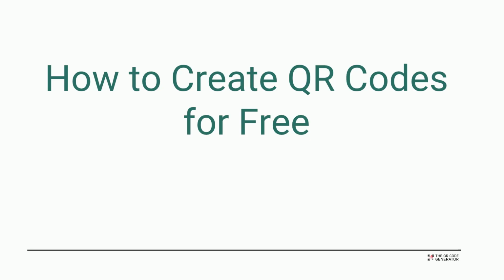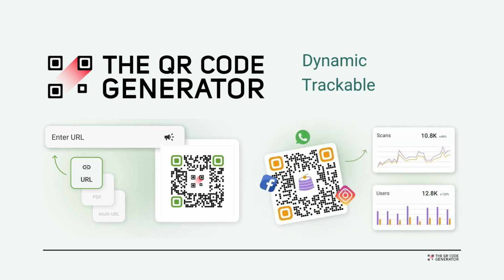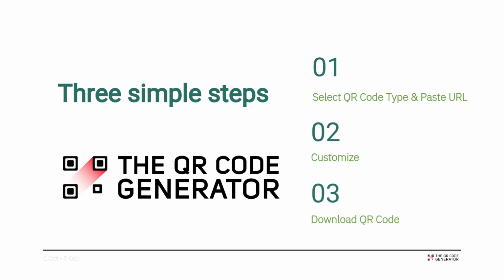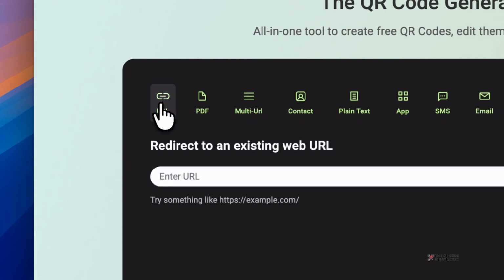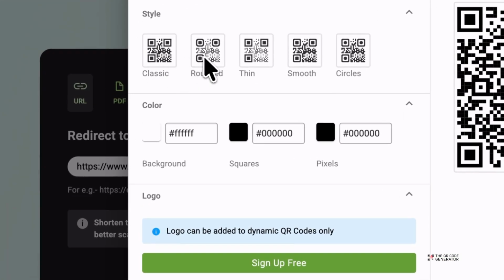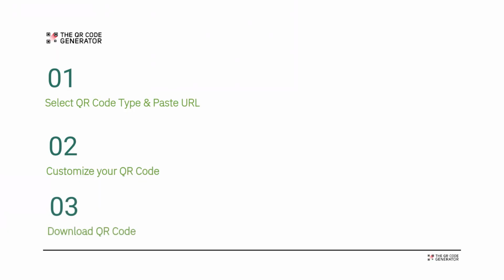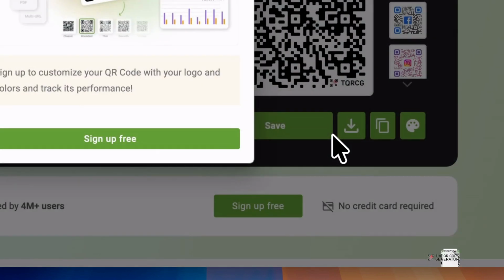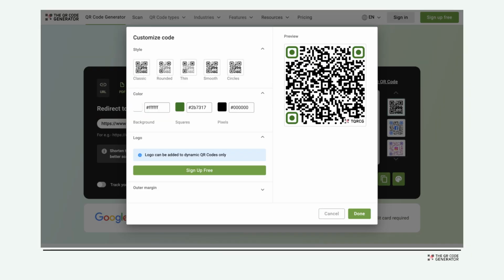How to Create QR Codes for Free (Step by Step Tutorial)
Learn how to create a free QR Code for your business, event, or website in just 3 minutes using The QR Code Generator (TQRCG). This step-by-step QR Code tutorial shows you exactly how to generate, customize, and download free QR Codes without any signup or credit card required.

Video Timestamps:
0:00 - Intro: What is The QR Code Generator?
0:58 - Step 1: Create a free QR Code
1:25 - Step 2: Customize your QR Code design
2:01 - Step 3: Download your QR Code
2:35 - Recap and next steps

Why use The QR Code Generator?
✅ 100% free forever QR Codes — no signup or credit card required
✅ Unlimited, high-resolution static QR codes with no expiry
✅ Multiple QR types (URL, PDF, Contact, SMS, Email, WiFi)
✅ Custom designs with colors, styles, and logos
✅ Download in PNG or SVG for print and digital use
✅ Fast, secure, and privacy-friendly

Perfect for: Small business owners, event organizers, restaurant menus, retail stores, marketing campaigns, and anyone wanting to bridge print and digital experiences.

About The QR Code Generator: TQRCG is a free platform that helps businesses and individuals create professional, trackable QR codes for marketing, events, and everyday use. No signup required to start creating!